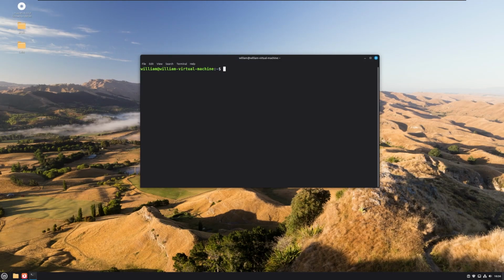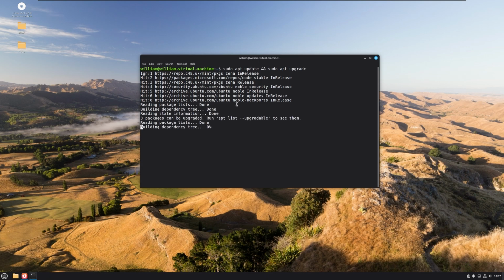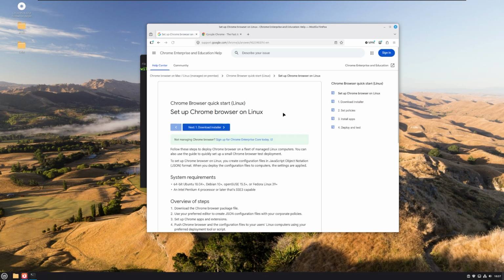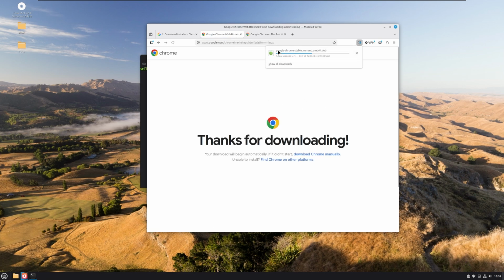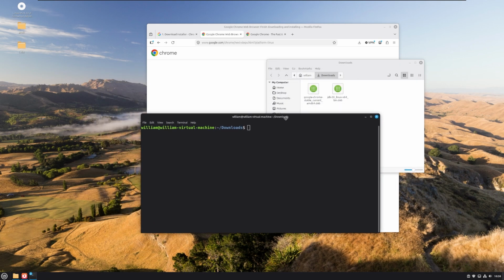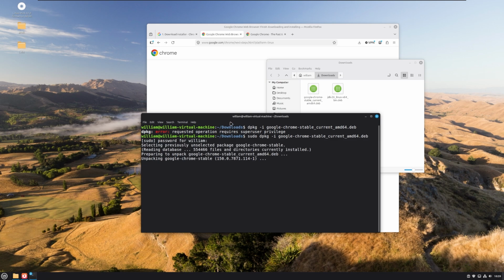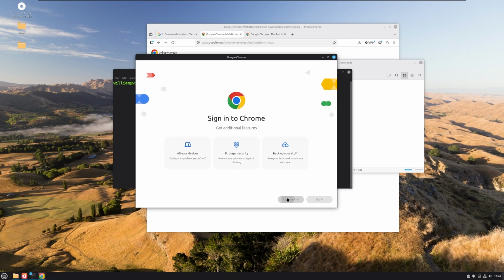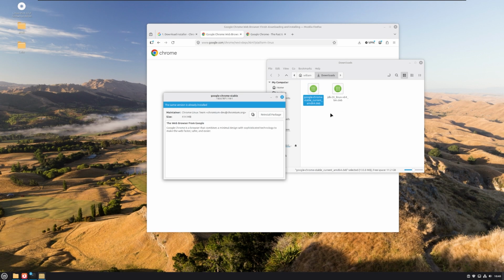How To Install .deb files on Linux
How To Install Files on Linux
how to install deb package in ubuntu
install deb package ubuntu